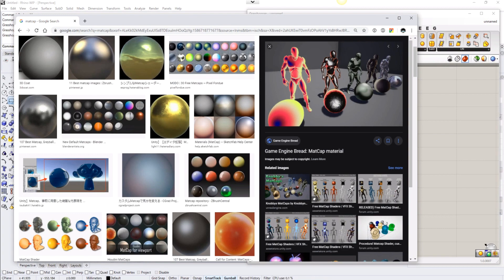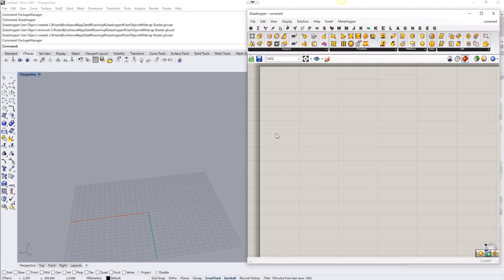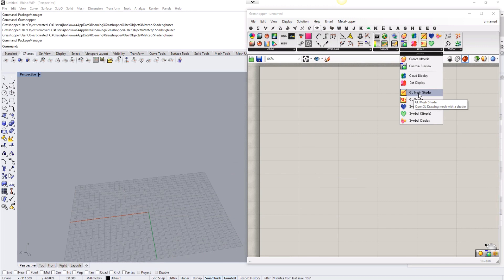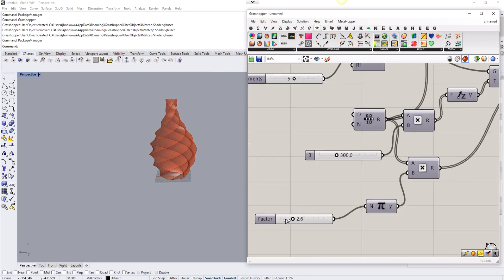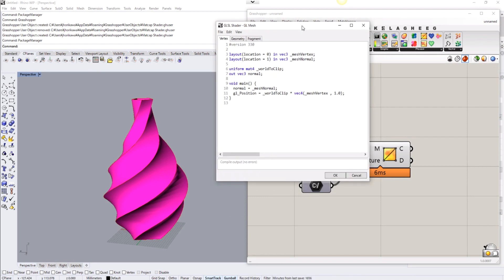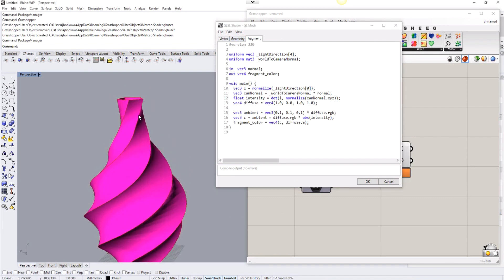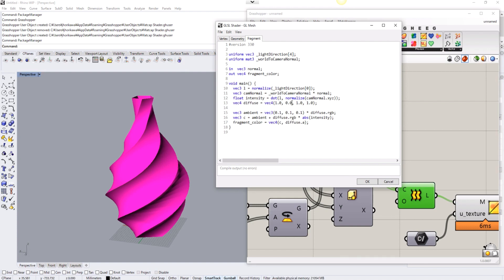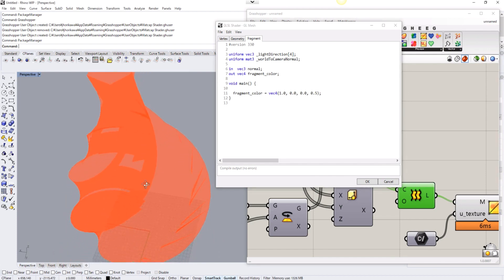Matcap Shader with Grasshopper GhGL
In this tutorial I'm explaining how you can create a matcap shader component for Grasshopper using new GhGL function from Rhino 7 (WIP).

[Reference]
- GhGL Intro by Steve Baer